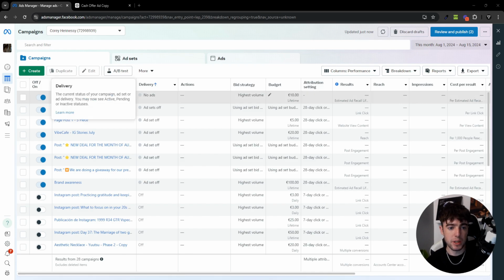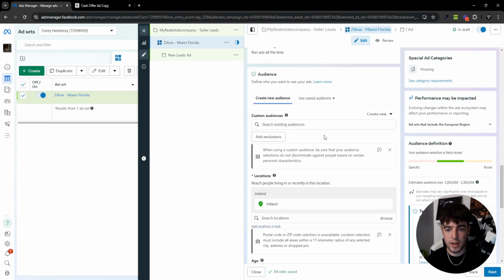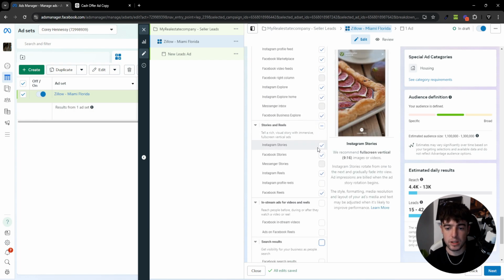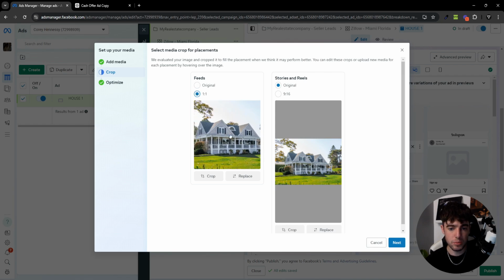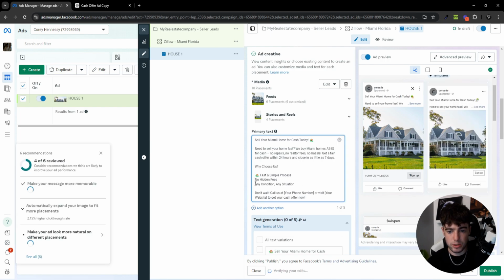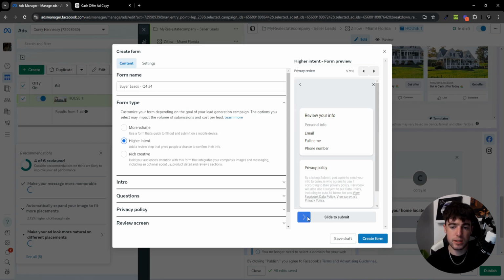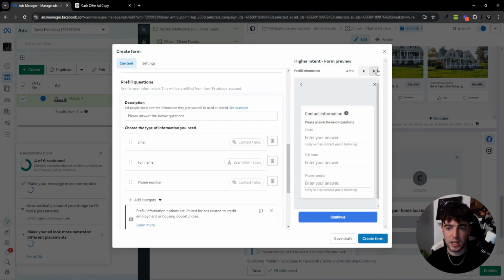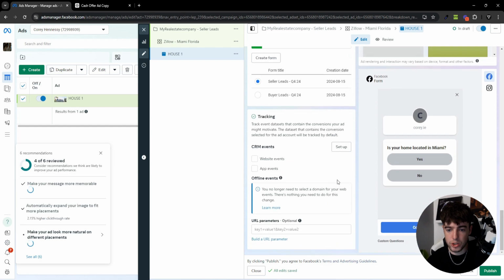How To Generate Seller Leads For Your Real Estate Business as low as $5🏠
Want a team to handle your full marketing so you just take qualified booked sales call?